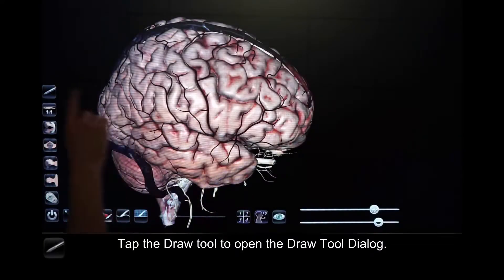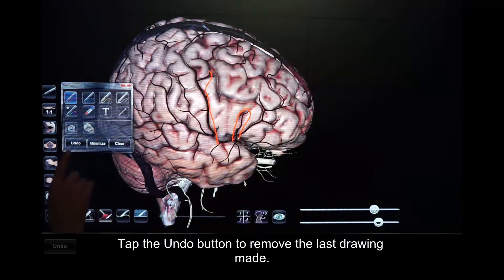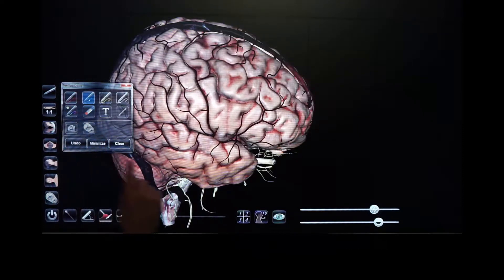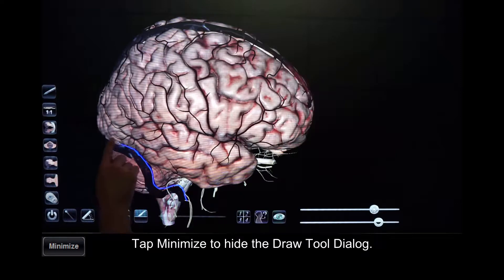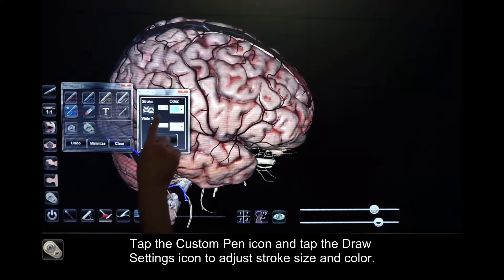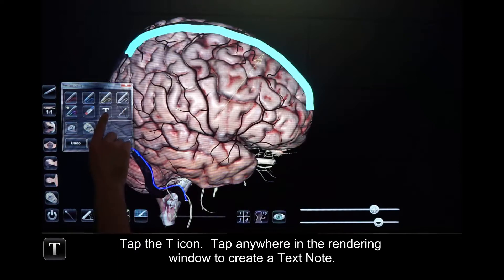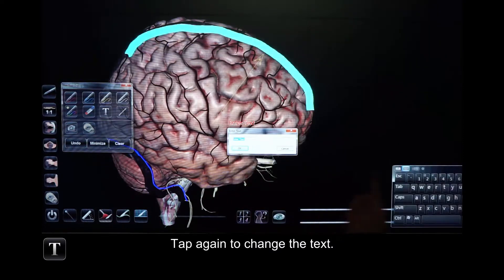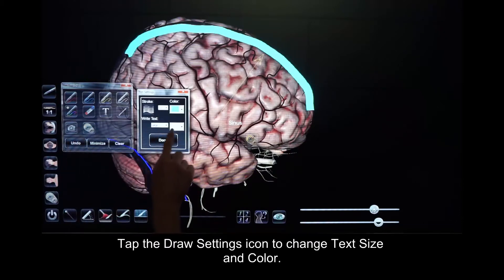ANATOMAGE Comment utiliser l'outil de dessin